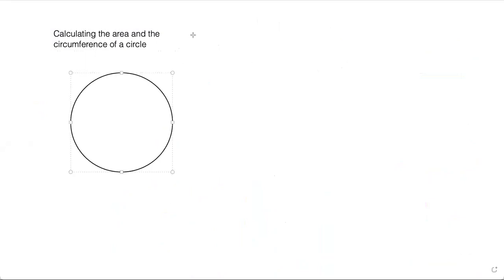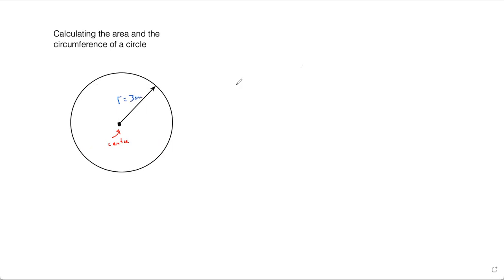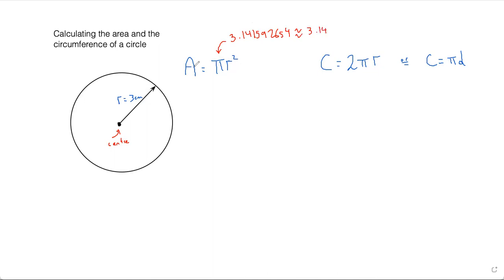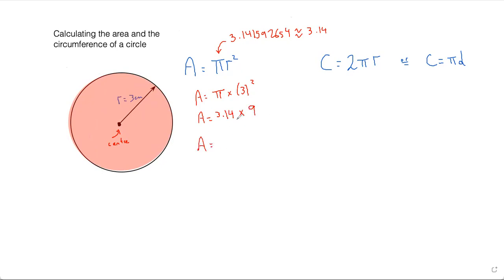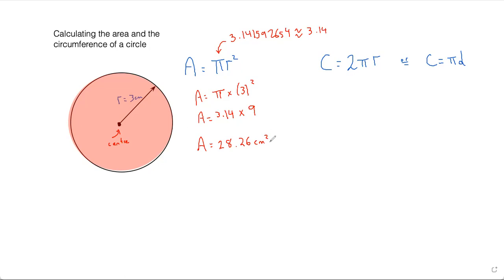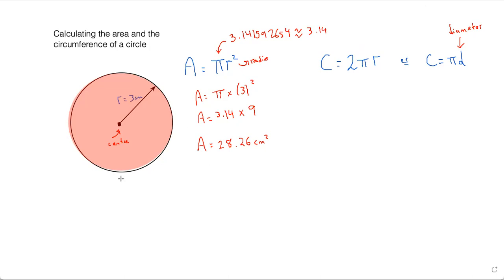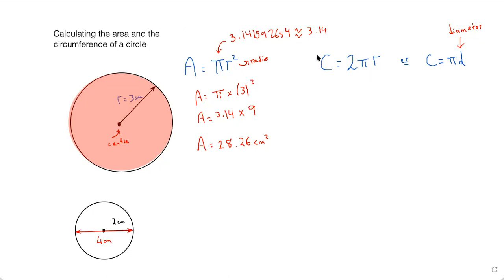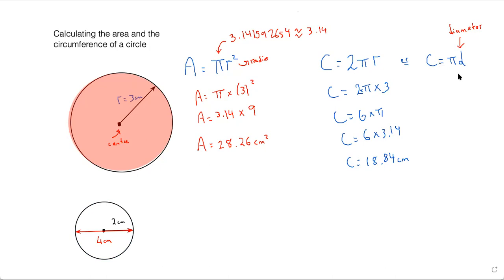EASY!! Calculating area and circumference of circle | A=πr^2 C=2πr | Fun & Easy Maths